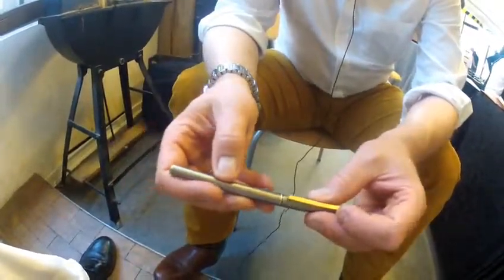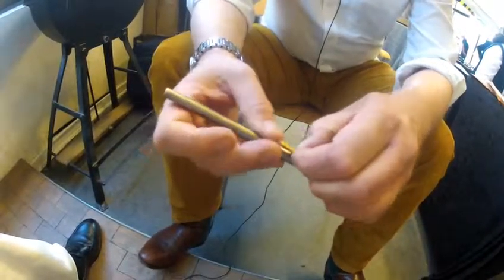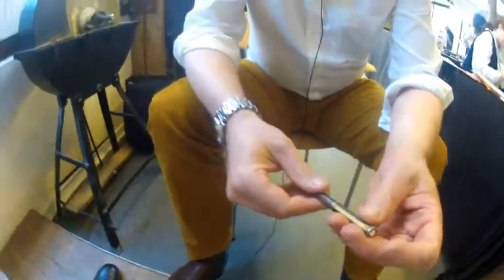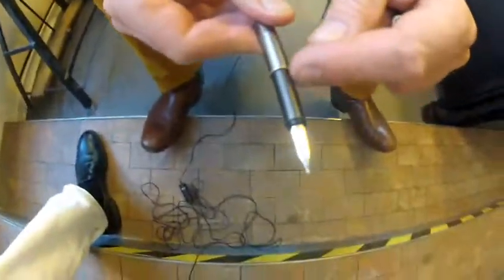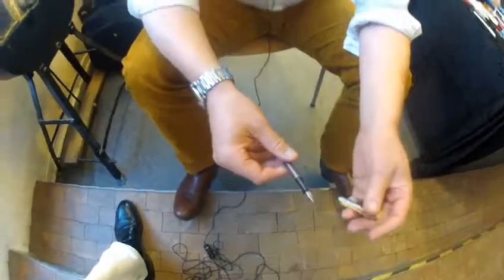Jens Rösler: Montblanc Fountain Pens